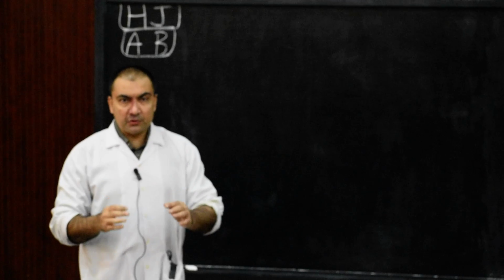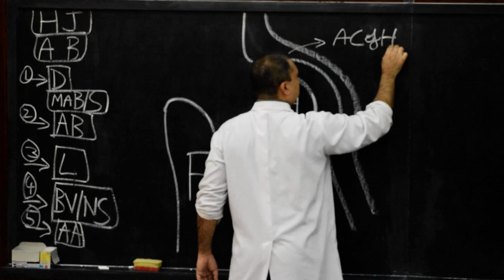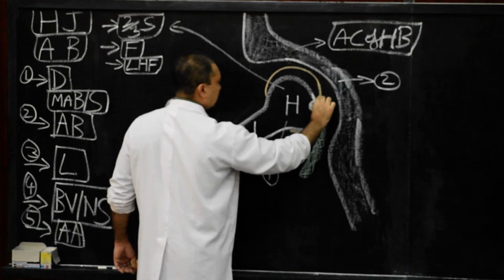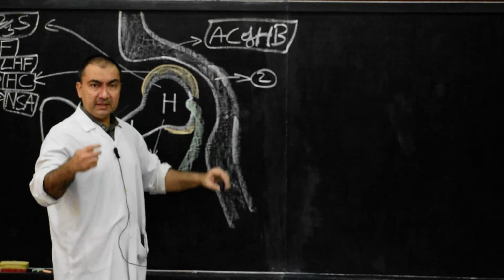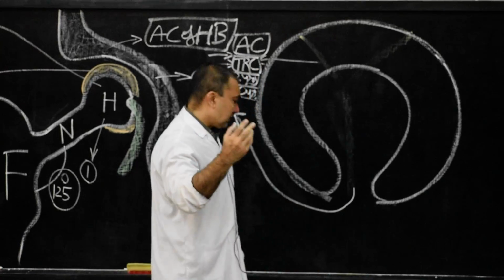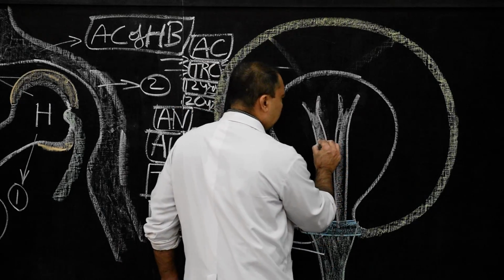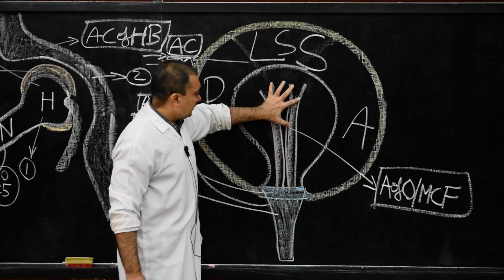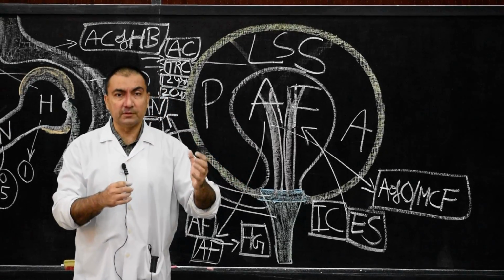Hip joint-1 Articulating bones